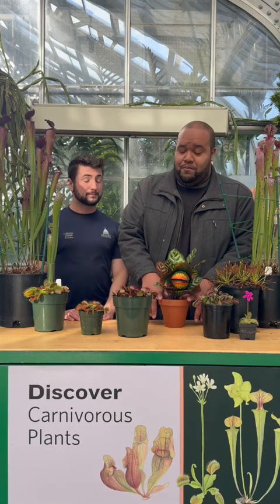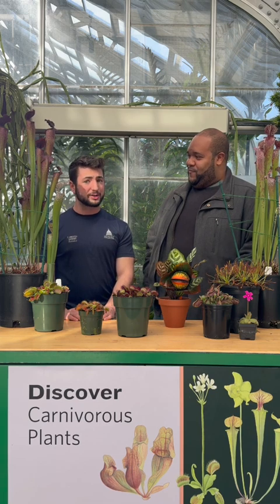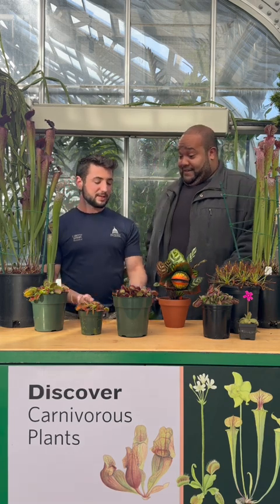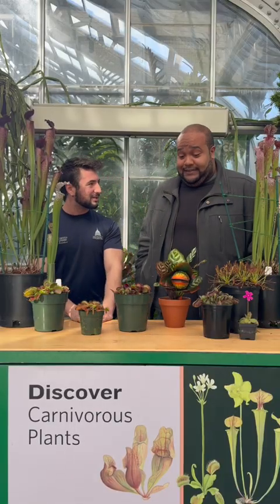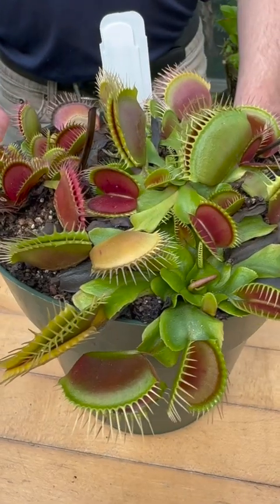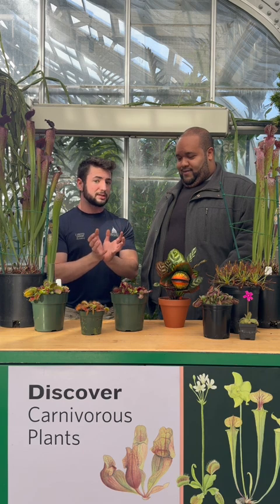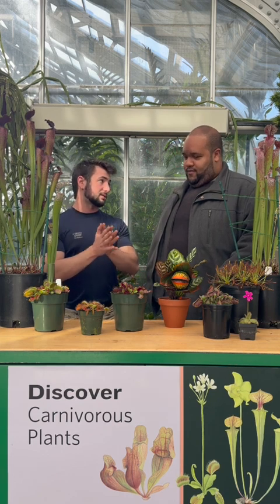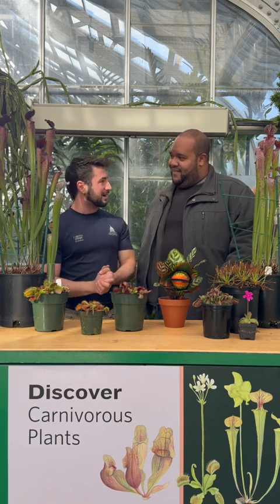Venus Flytrap Vs. Audrey II with “Little Shop of Horrors” and U.S. Botanic Garden | Ford's Theatre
Did you know that Venus flytraps can't actually hurt you?
Derrick D. Truby, Jr. plays Seymour in the 2024 Ford's Theatre production of Little Shop of Horrors. He joins gardener Zack Leibovitch at the U.S. Botanic Garden to explore the science of carnivorous plants, comparing Audrey II with a real Venus flytrap!